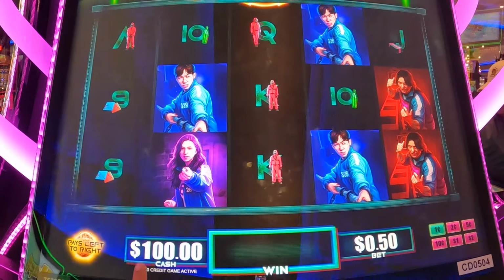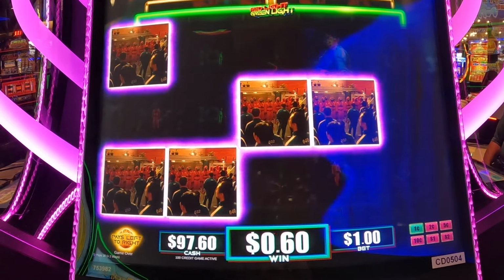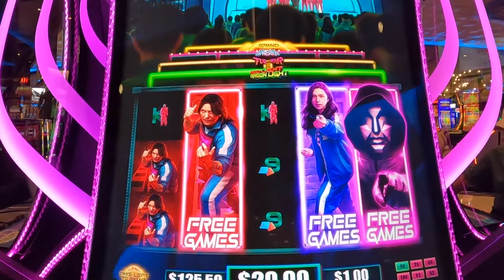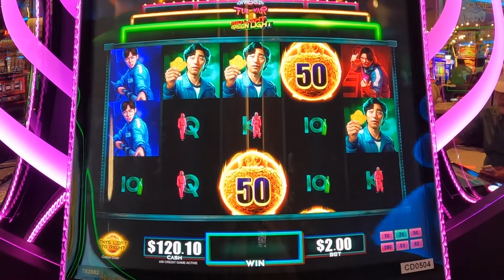Yaamava Casino: $100 In NEW Squid Games Slot Machine - Free Games and Bonus Features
Back at Yaamava Casino playing $100 in NEW Squid Games slot machine. I kept getting FREE GAMES and Bonus Features! $100 strategy playing $20 in different denoms was so much fun! Let me know if you want me to play another $100 in this NEW Squid Games slot machines at Yaamava Resort and Casino. Good luck to everyone! :)

Time Stamps:
00:00 Intro
00:38 Squid Games
19:28 Outro

THINGS I USE FOR VLOGGING:
Canon M50:
Camera / iPhone Tripod:
GoPro HERO 10 Black: